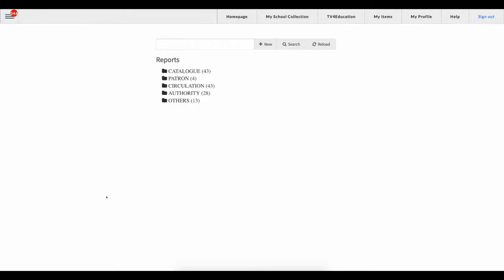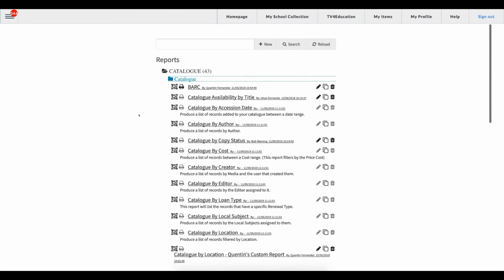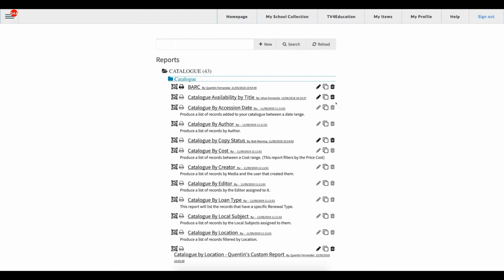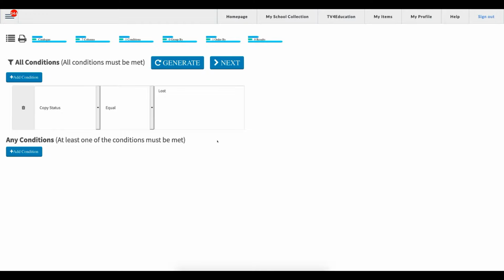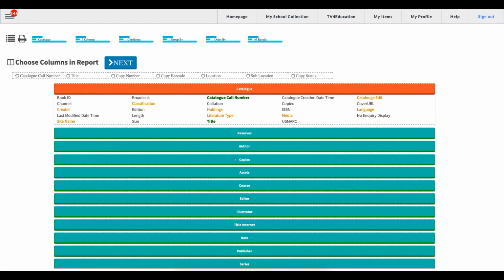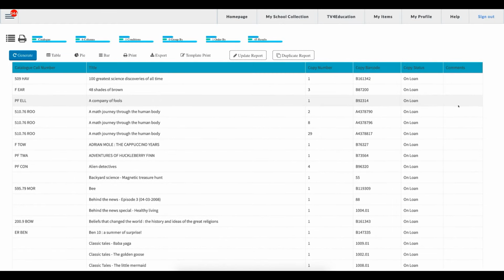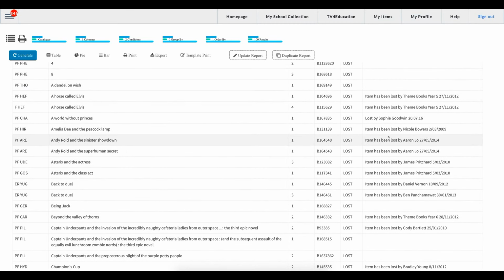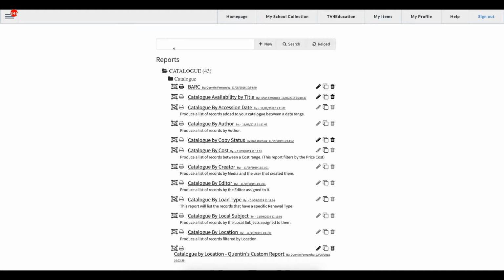New Admin Training Series Ep 4 - SmartReports Part 1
Learn how you can use SmartReports to your advantage. We are splitting this video into 4 short vids, In our first vid we will be going over Running and Editing a report.